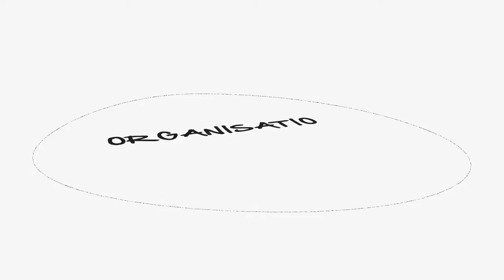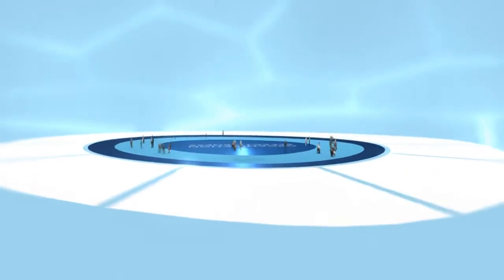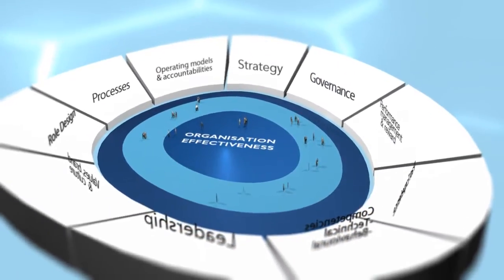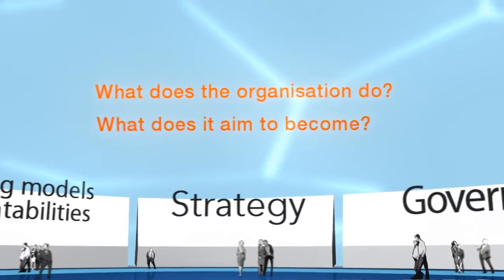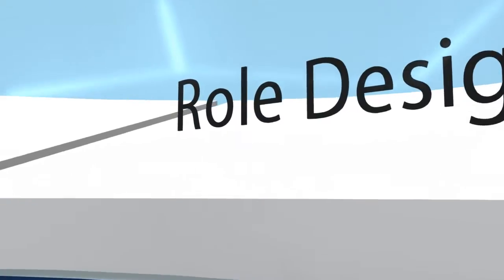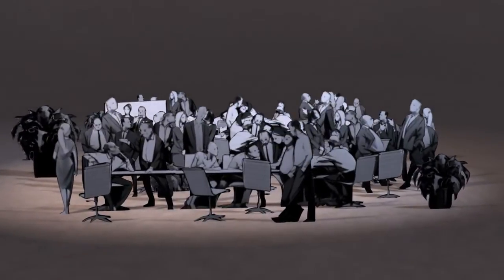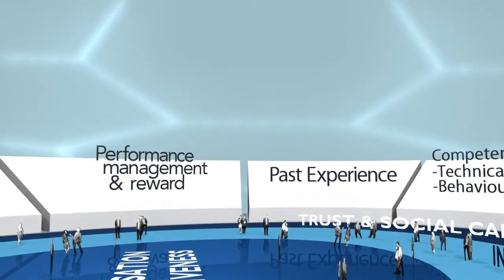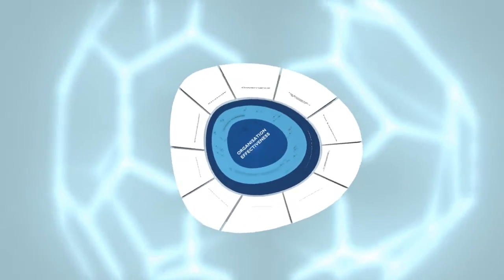Model for Organisation Effectiveness.mp4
What are the components of organisation effectiveness common to all organisations? And how can we explore them to build a more 'connected' organisation? Ann Gammie tells us how.